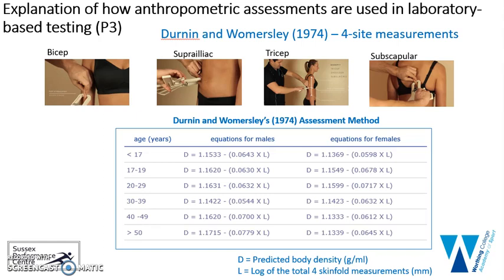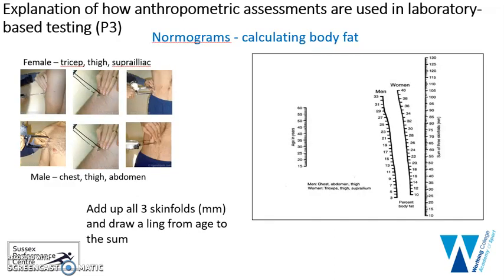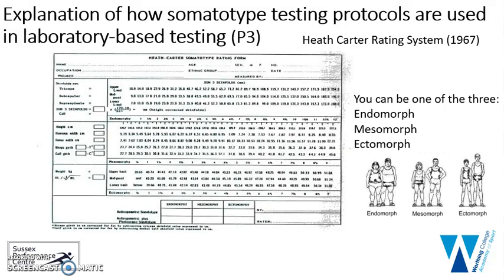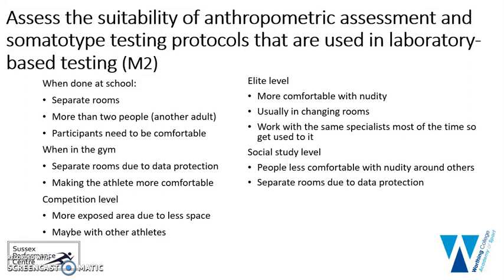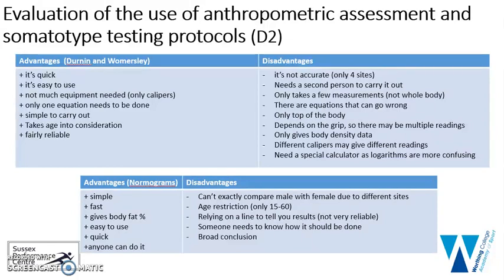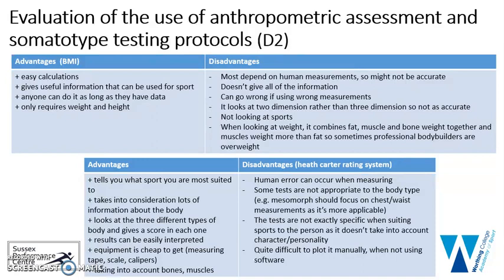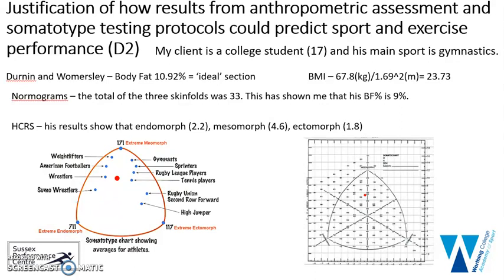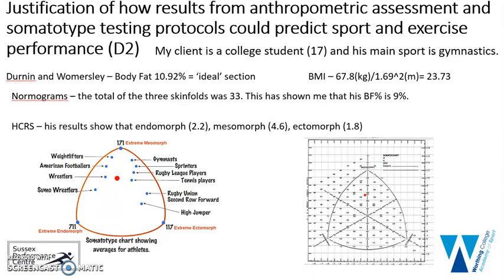4.2 – SPC: Undertaking anthropometric and somatotype testing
4.2 – SPC: Undertaking anthropometric and somatotype testing. Alexander Papuga. BTEC NQF Level Three Diploma/Extended Diploma in Sport & Exercise Science